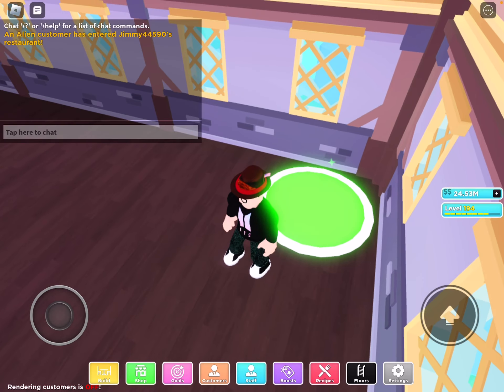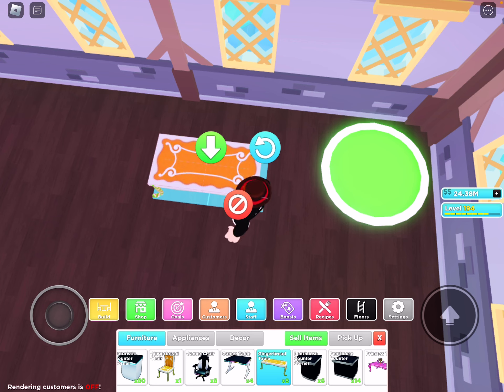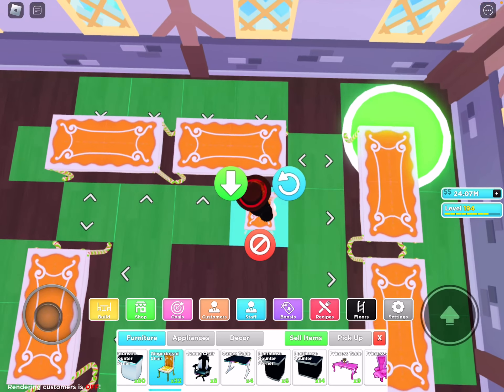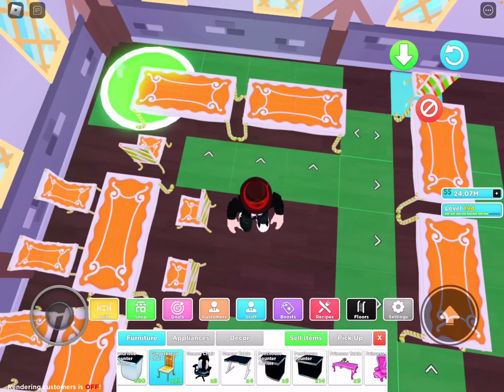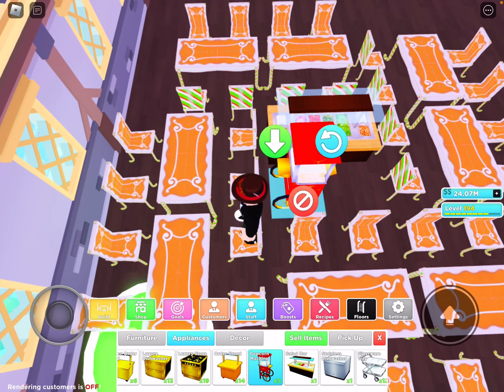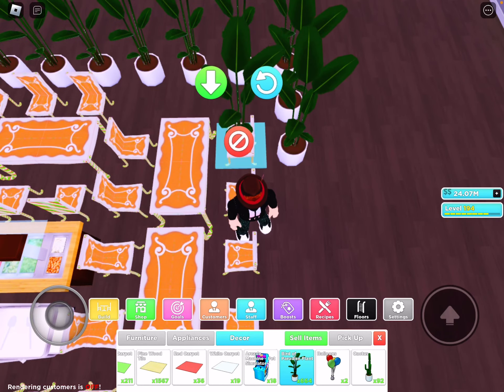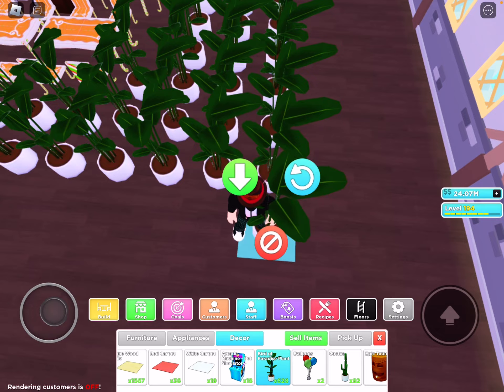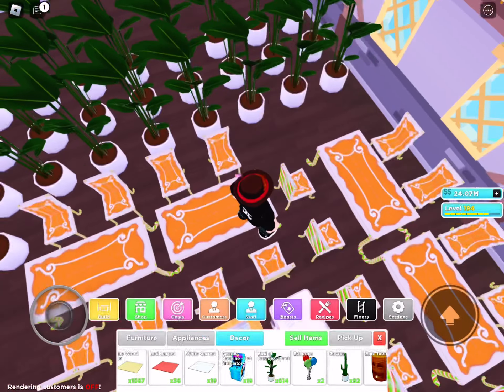My Floor 2 - 10 Layout In My Restaurant! (Customer Layout)